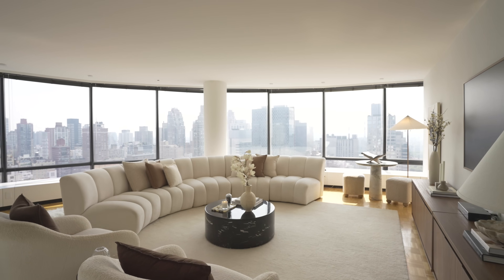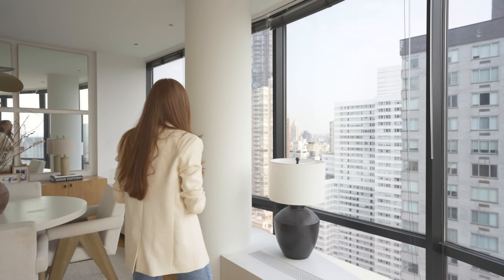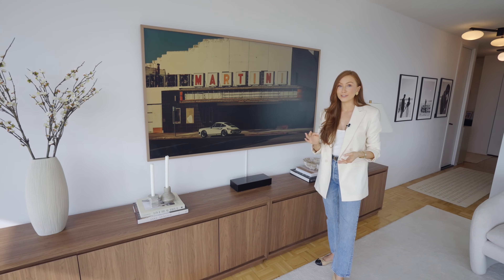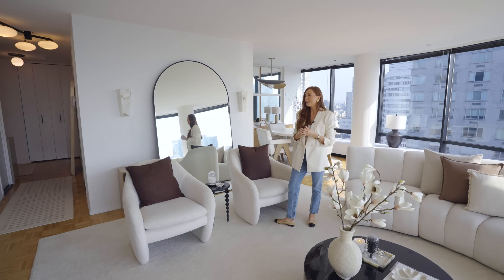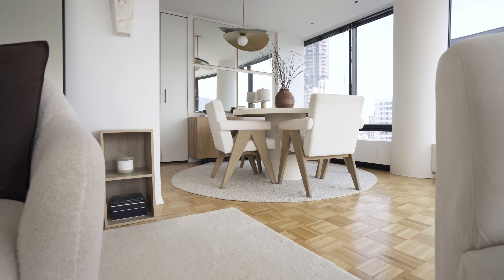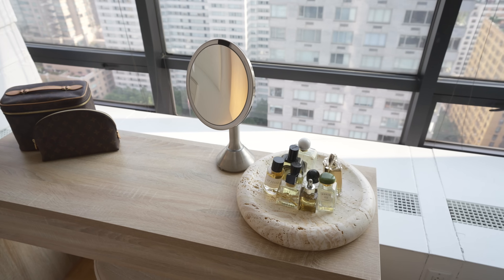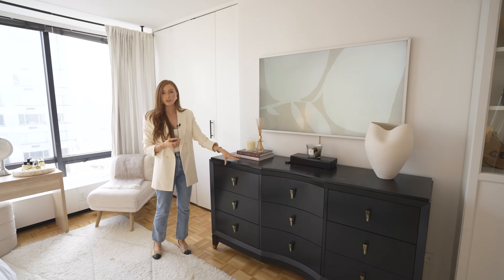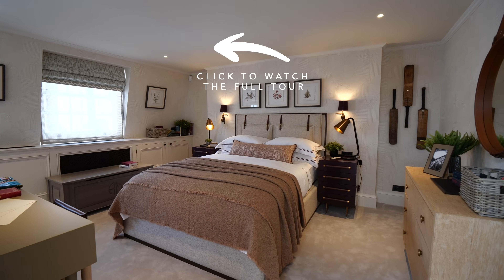Inside Erika Fox's Upper East Side, New York Apartment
Join ​@Erika_Fox on a tour of her NYC apartment located on the Upper East Side. Discover more of Erika via her Instagram

You can now apply to feature a personal home, design project, or listing on the show by sending us an email to

Episode chapters:
00:00 Intro
00:18 - Entrance
02:10 - Living Room
09:28 - Dining Space
12:10 - Kitchen
13:27 - Bedroom